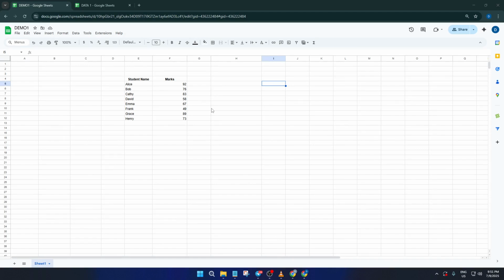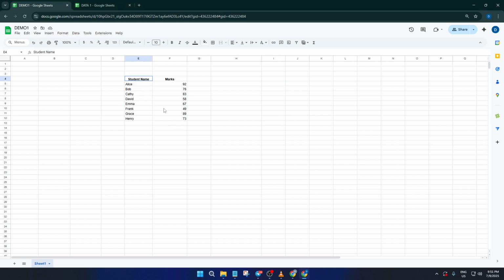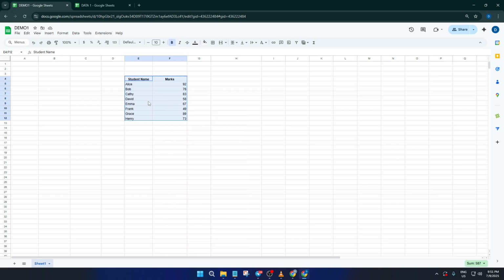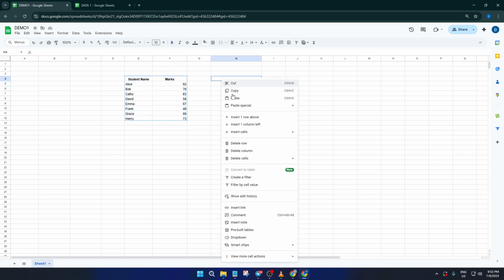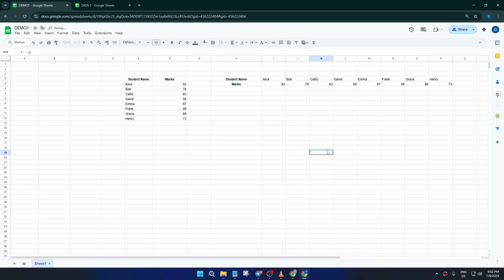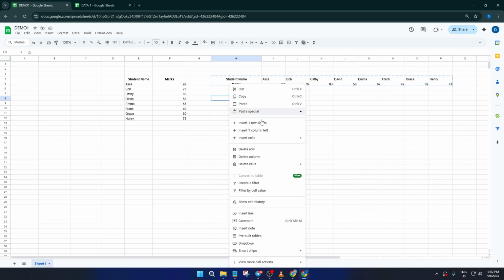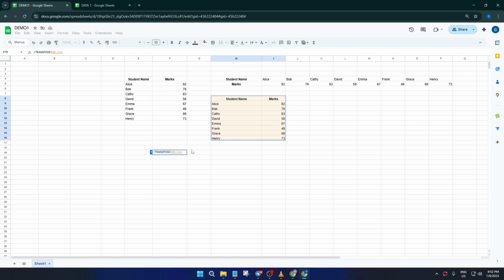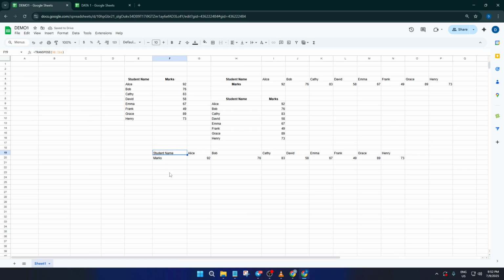How To Change Rows To Columns In Google Sheets (Easiest Way) (2026 Guide)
Learn how to quickly and easily change rows to columns in Google Sheets using the TRANSPOSE function and built-in options! In this step-by-step tutorial, we'll cover everything you need to know to rearrange your data for better analysis and presentation.

⏱️ Timestamps:
00:00 - Introduction
00:45 - Why transpose rows and columns?
01:30 - Using the Paste Special  Transpose feature
03:15 - Applying the TRANSPOSE formula
04:30 - Examples and troubleshooting tips
06:00 - Best practices and additional resources

This tutorial works across all platforms, including Google Sheets on web browsers, Windows, Mac, and mobile devices. Master the art of reshaping your data and save time on manual editing!